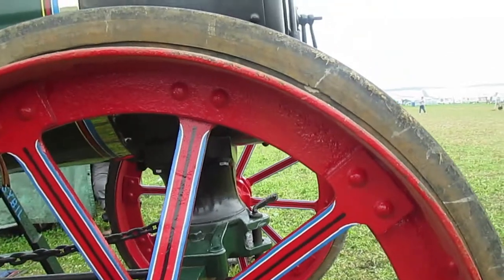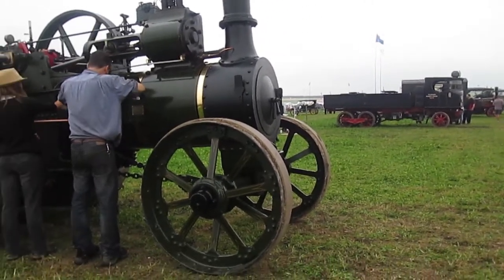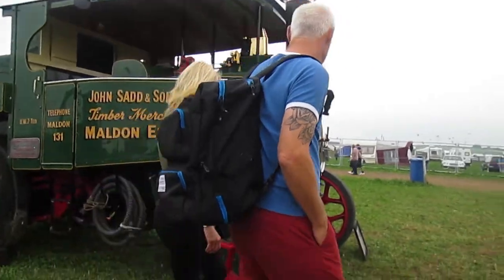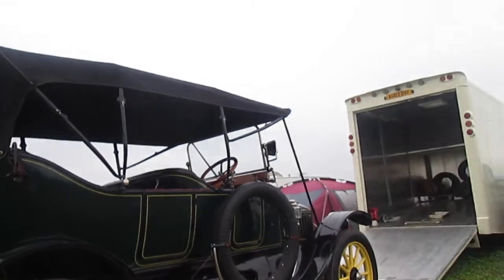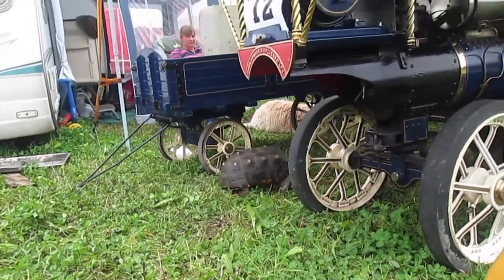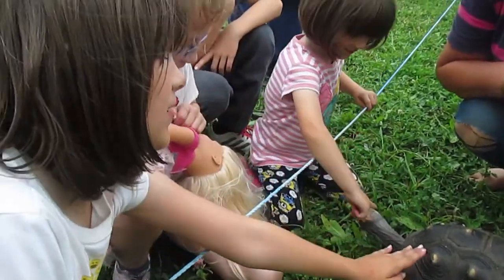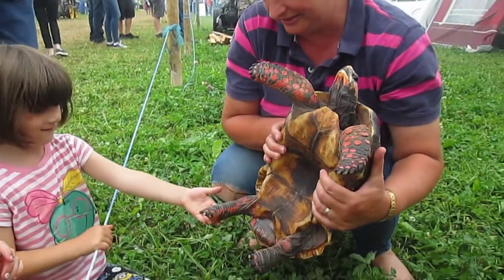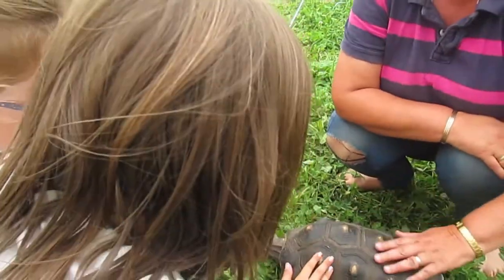Great Dorset Steam Fair 2016: PART 3 a world of steam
Here it is, part three of our long weekend. Enjoy.

You can now join us on.